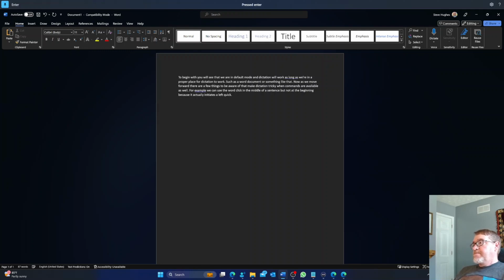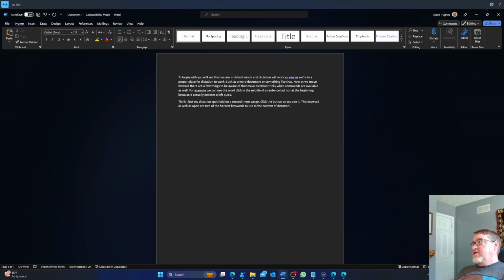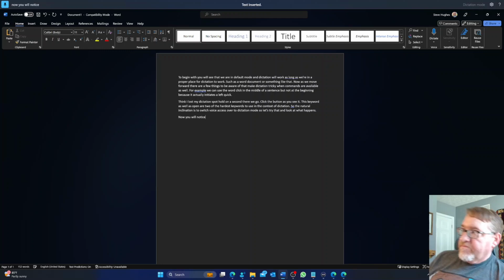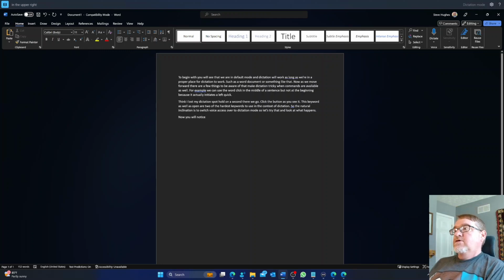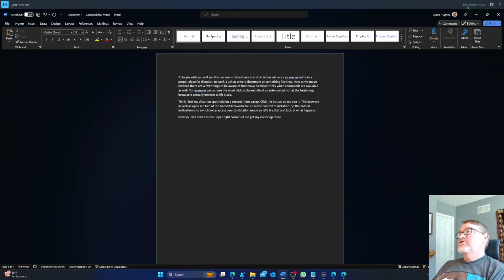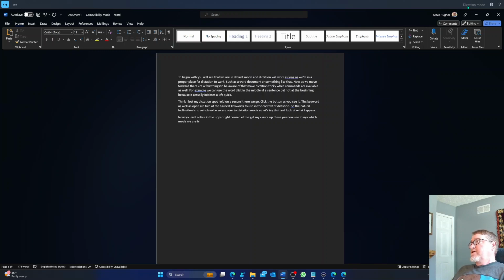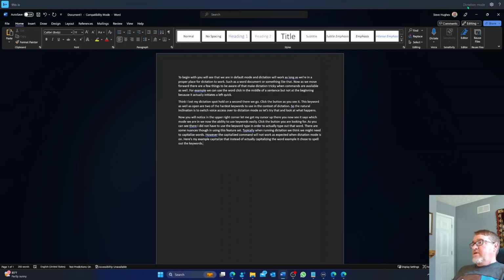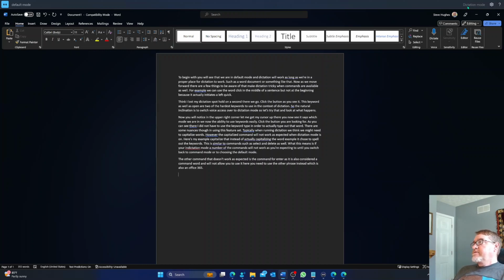Working with ALS: Voice Access - Changing Modes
Join Steve as he illustrates the mode functionality inside of Voice Access. The focus will be on dictation versus command modes.